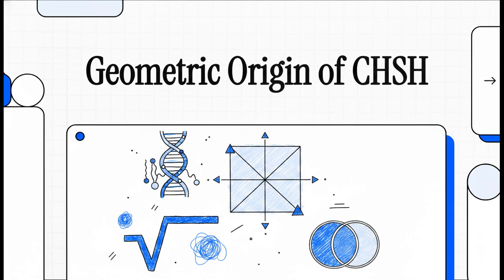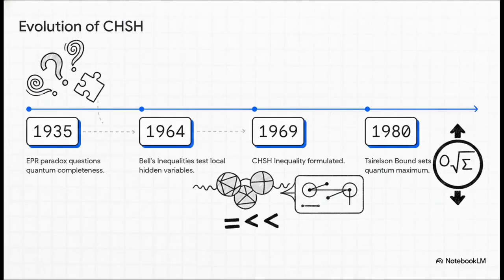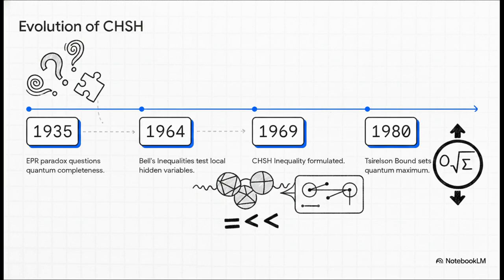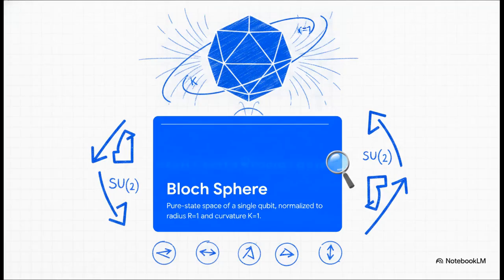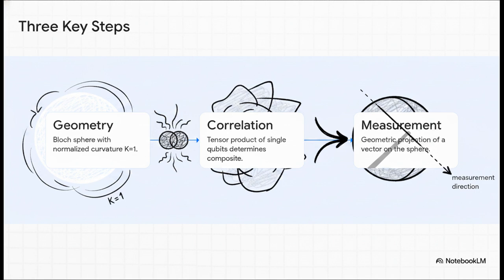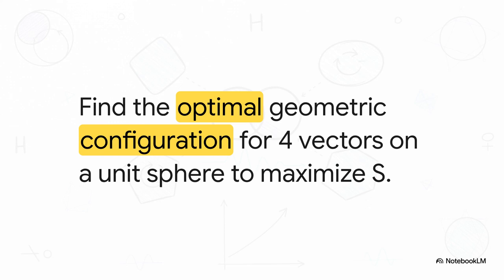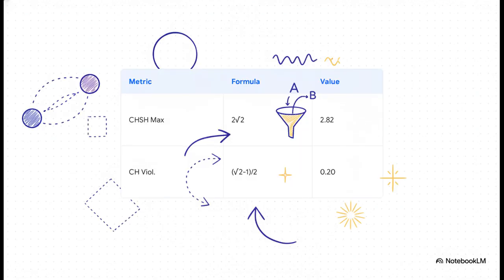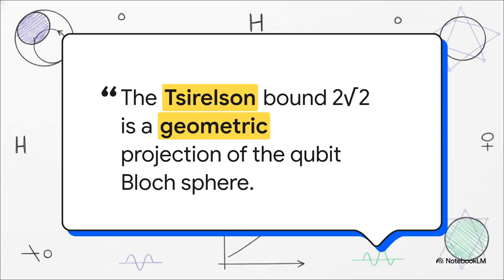The Geometric Origin of the CHSH Inequality: From the Qubit Manifold to the Tsirelson Bound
One of the most profound puzzles in quantum mechanics is why the quantum violation of the CHSH inequality reaches exactly 2 times the square root of 2. Standard quantum mechanics can compute this value from the Hilbert space axioms, but never provides its geometric origin—why 2√2, rather than some other number?

Based on a 2026 research paper, this video starts from the Fubini-Study geometry of the single-qubit pure-state space. Through the natural normalization given by the SU(2) Casimir operator, the curvature of the Bloch sphere is fixed at K=1. Within this framework, the video demonstrates how the quantum maximum 2√2 of the CHSH inequality is rigorously derived as the natural consequence of the optimal geometric configuration of four measurement vectors on the unit sphere—coplanar, with equal angles of 45 degrees.

This derivation reduces the Tsirelson bound to an intrinsic projection of spherical geometry, offering a clear geometric explanation for the long-standing foundational question: "Why is it 2√2?". The video also briefly discusses the extension of this geometric framework to Information Dynamics and its connection to the foundations of quantum mechanics.

Suitable for viewers interested in the foundations of quantum mechanics and quantum information geometry.